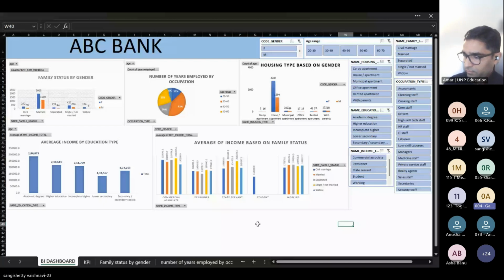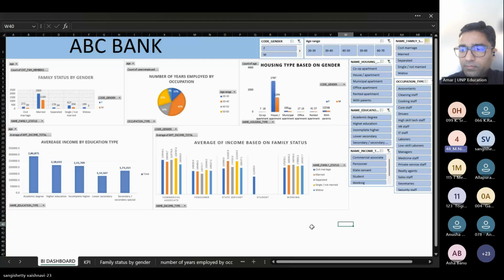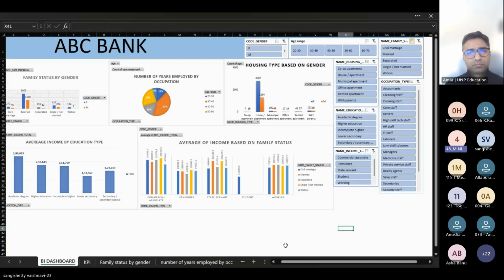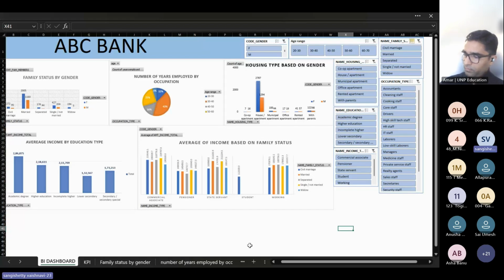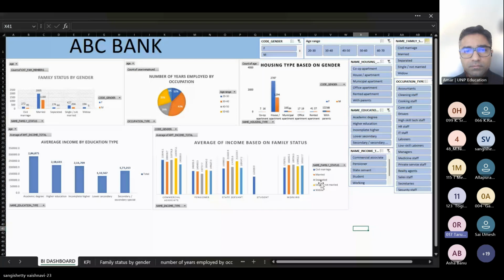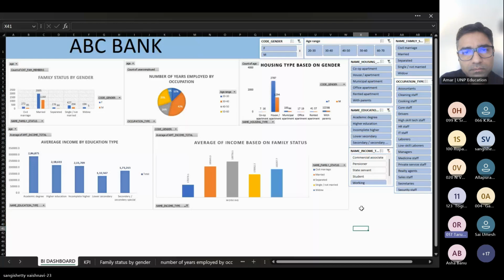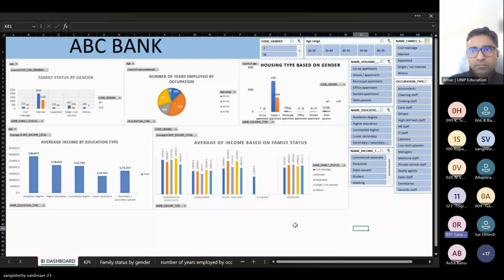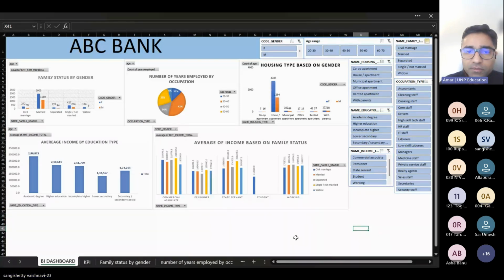Advanced Excel Capstone Project Presentation | Real-World Data Analytics Showcase by UNP Student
Watch our batch of 1st-year MBA students presenting their capstone project for the Business Analytics course with advanced MS Excel! This hands-on project is part of our Advanced Excel module where students have to analyze a business dataset, explain with a BI dashboard, and come up with actionable insights. 💼📊

✨ Want to gain industry-relevant data skills and excel in your academic and professional endeavours? Enroll in our course and take your expertise to the next level!